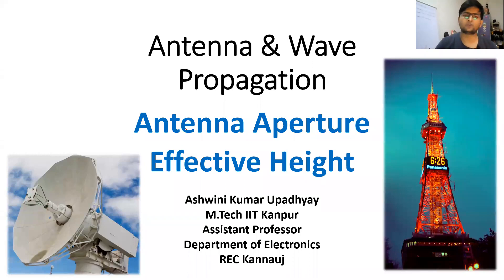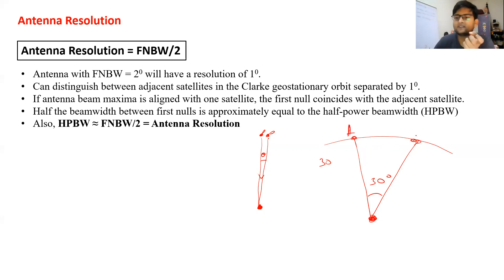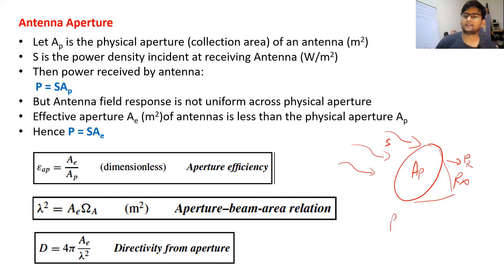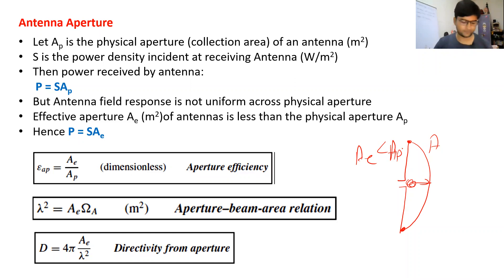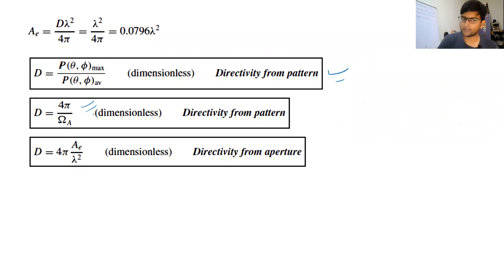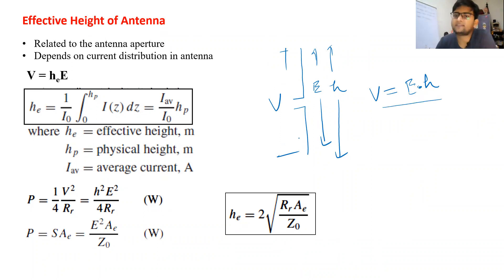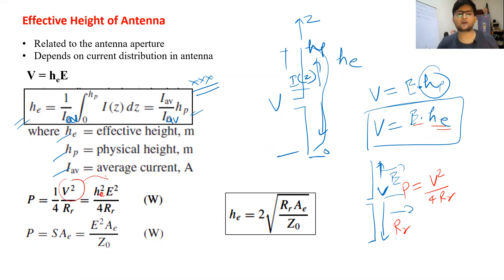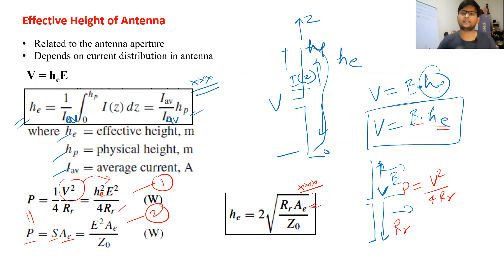Lec 3.4: Antenna Aperture and Effective Height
Video Content: Antenna Resolution, Antenna Aperture and Effective Height

Book reference for preparing this lecture video: Antennas by John D Kraus

Educator:
Assistant Professor
Dept. of Electronics Engineering
REC Kannauj